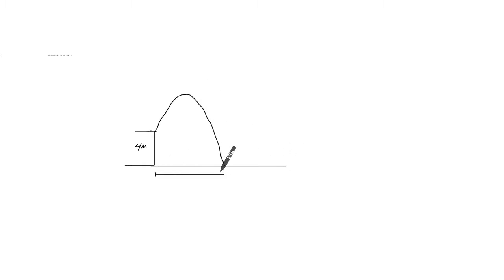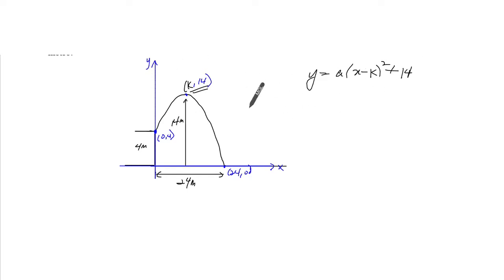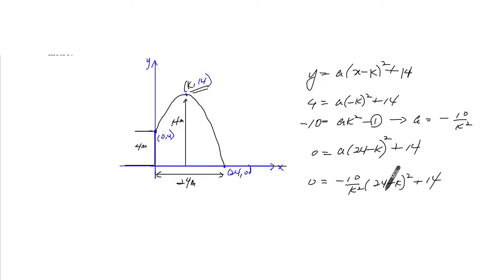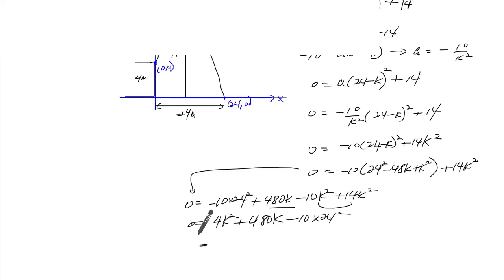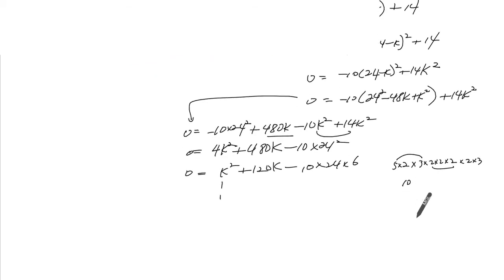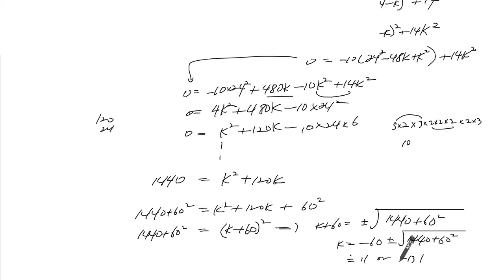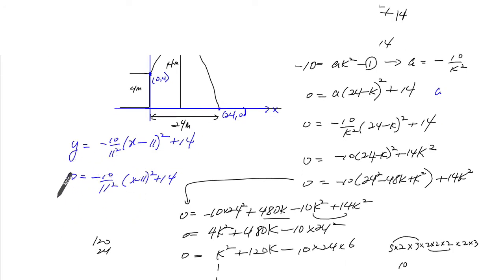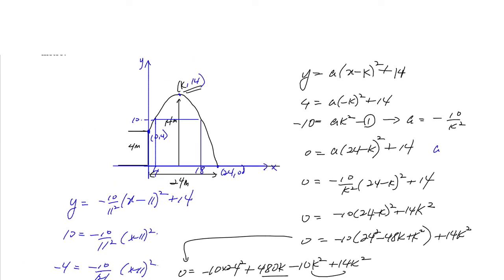Q30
Find the complete list of videos at prepanywhere.com